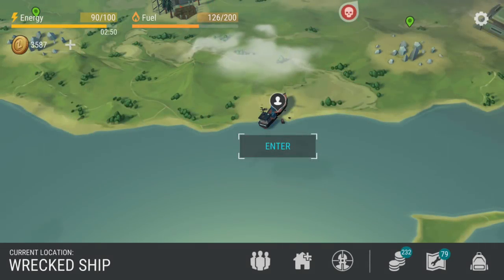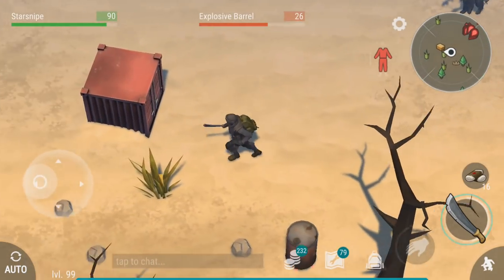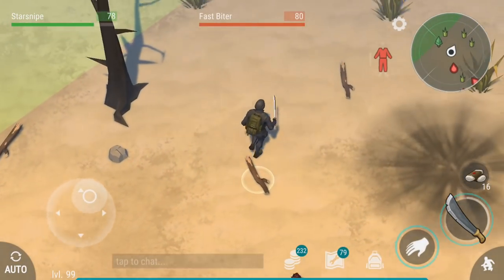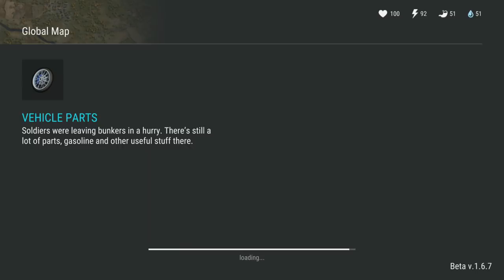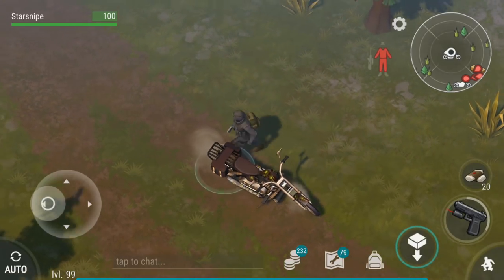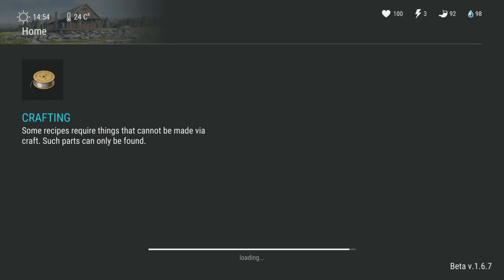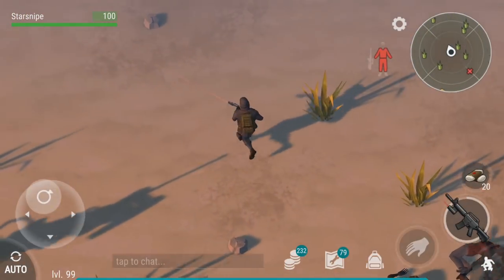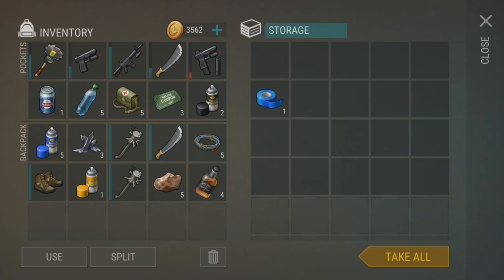BEST WAY to do NEW SHIPWRECK EVENT - NO GUNS / WEAPONS! - Last Day On Earth Survival 1.6.7 Update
Welcome to LAST DAY ON EARTH SURVIVAL where THE NEW ALPHA UPDATE 1.6.7 JUST CAME OUT. Today, we're showing THE BEST WAY to do the NEW SHIPWRECK EVENT with NO GUNS / WEAPONS in today's Last Day on Earth Survival Update 1.6.7 video! Last Day on Earth Survival 1.6.7 Gameplay is a ton of fun so far, so I hope you guys enjoy Last Day on Earth: Survival Gameplay!

But the army of unkilled zombies is not your main problem. Many of those who were unkilled by the deadly plague virus will pull a dead trigger in your back. Stay alone or team up with allies and join clans to gunship zombies together. You’re the one to choose your path and raid the zombie frontier in this free post apocalypse zombie shooter survival game. Use any ways you can in order to shoot zombies and survive in the dead zone in this free zombie shooter.

And remember! Unkilled walking dead zombies are everywhere! Kill zombies, shoot zombies, gun zombies, fire zombies, plug zombies, smash zombies, slash zombies and gunship zombies to survive. In this free zombie shooter rpg game your every